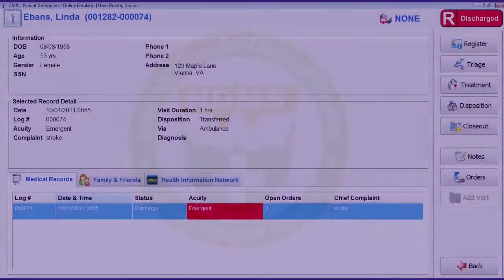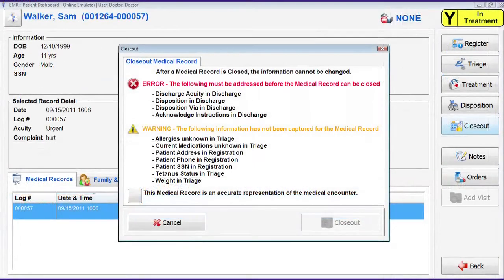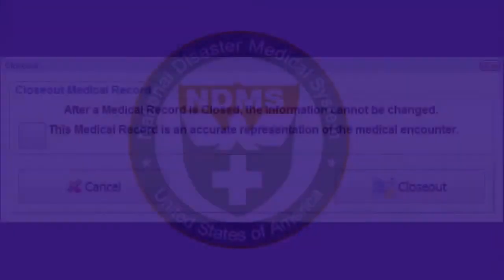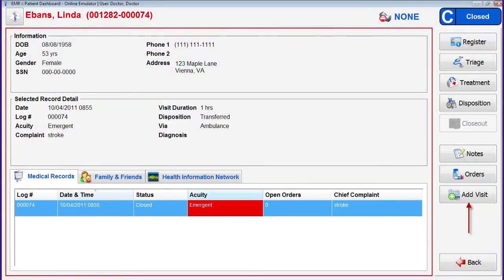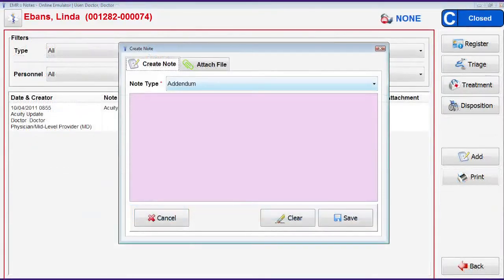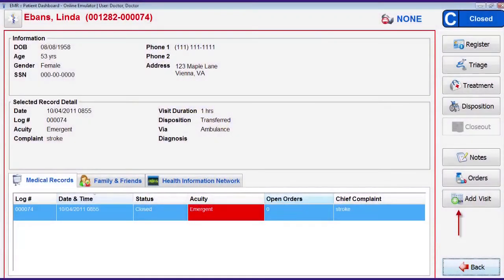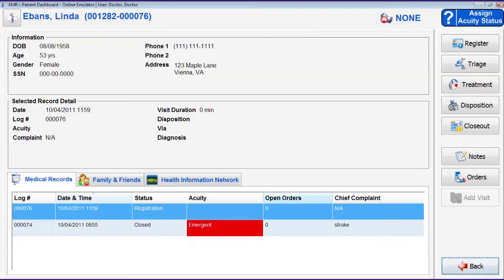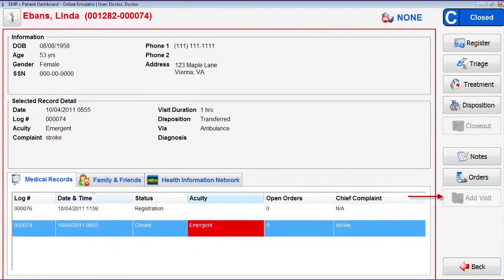Lesson 8 draft2